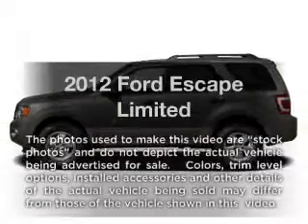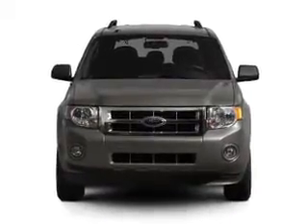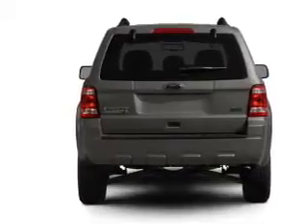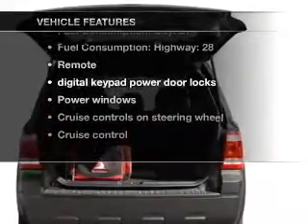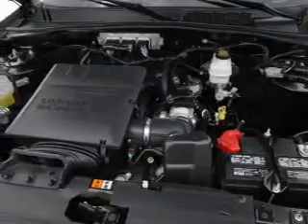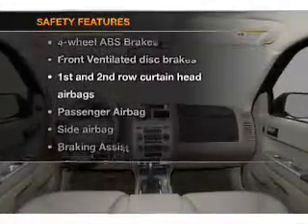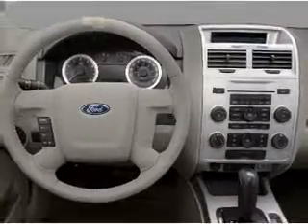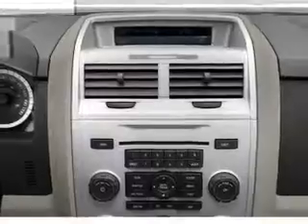2012 Ford Escape - Fort Mill SC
Year: 2012
Make: Ford
Model: Escape
Trim: Limited
Engine: 3.0 liter 6 cylinder 24 valve
Transmission: 6-Speed Automatic
Color: Steel Blue Metallic
Mileage: 10
Address:
801 Gold Hill Rd